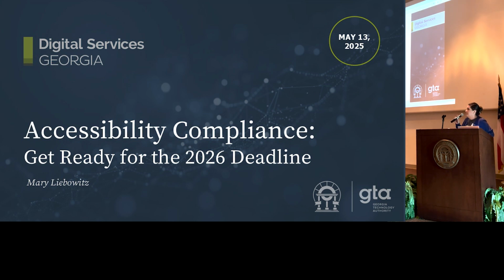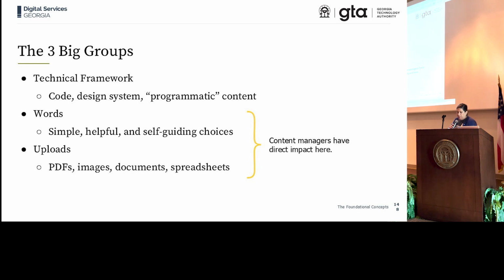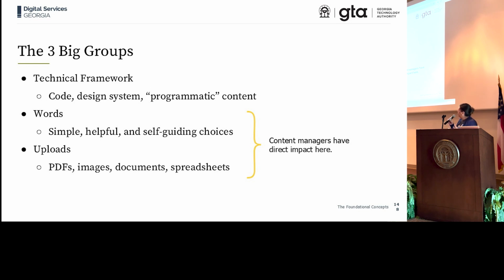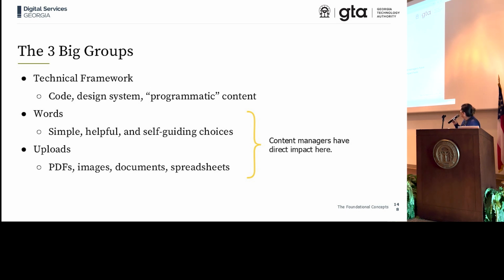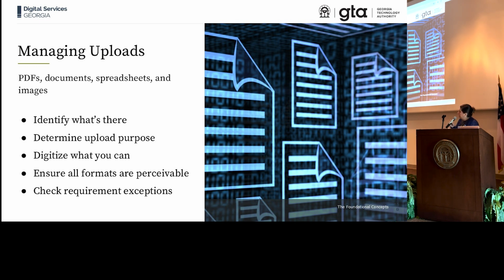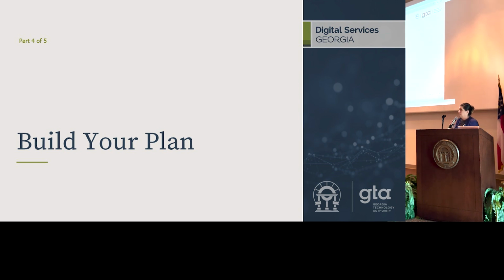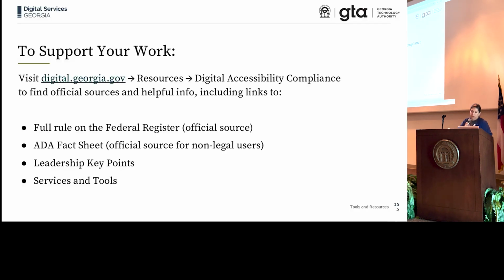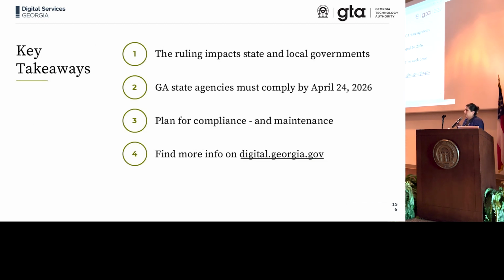GOVTalks 2025: Accessibility Compliance: Get Ready for the 2026 Deadline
Accessibility Compliance: Get Ready for the 2026 Deadline
Mary Liebowitz, Lead Content Strategist

This session focused on helping agencies understand and prepare for the new federal accessibility requirements coming in 2026. These rules, based on the Americans with Disabilities Act (ADA) and the Web Content Accessibility Guidelines (WCAG 2.1 AA), will apply to all state and local government websites and digital content. Content Strategist Mary Liebowitz gave a clear reminder that accessibility isn’t just about webpages — it also includes uploaded documents like PDFs, spreadsheets, and images.